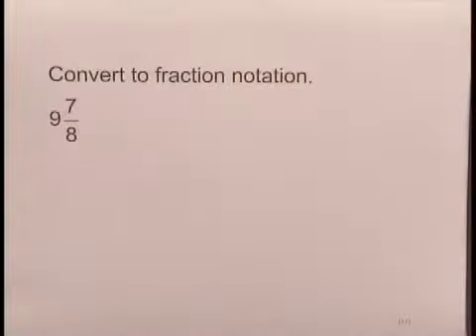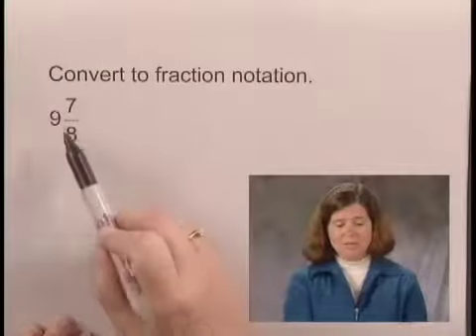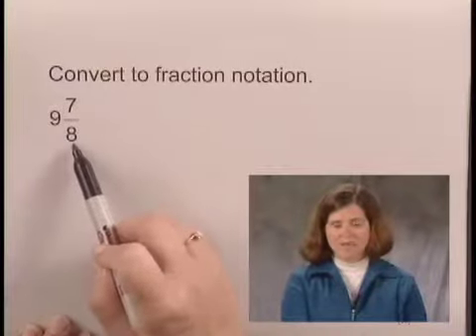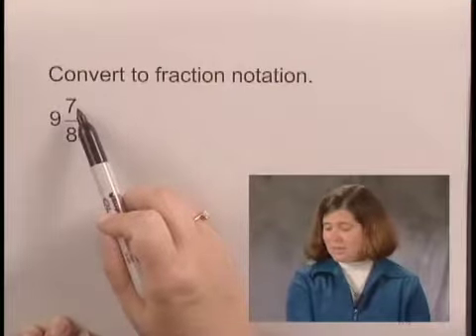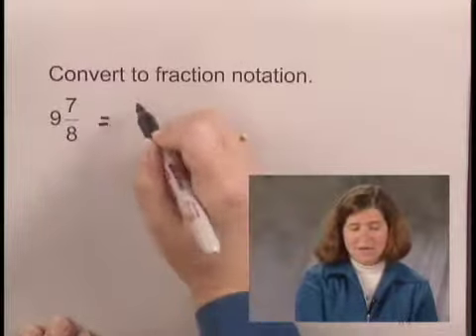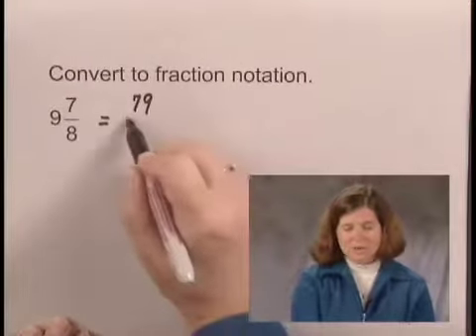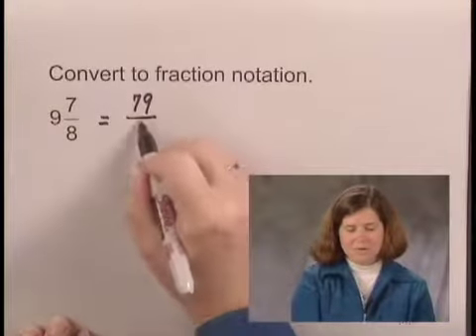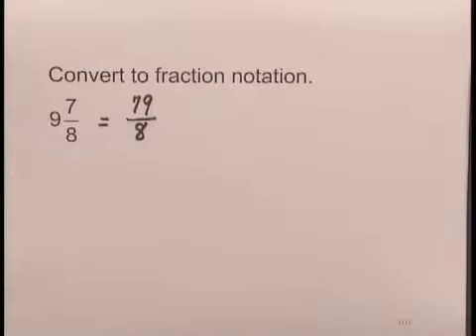Basic College Math Ch3 Ex13